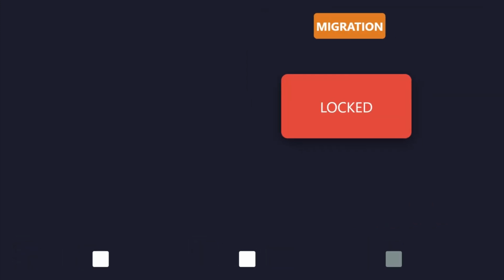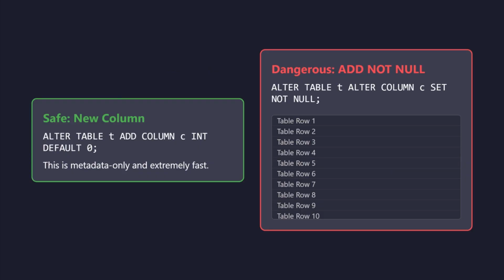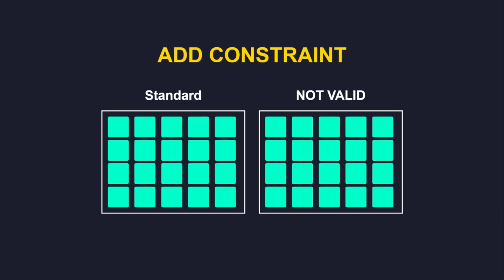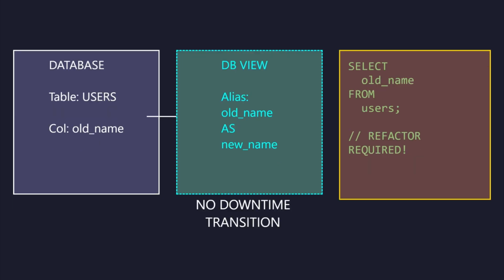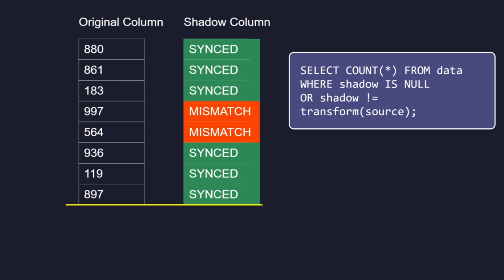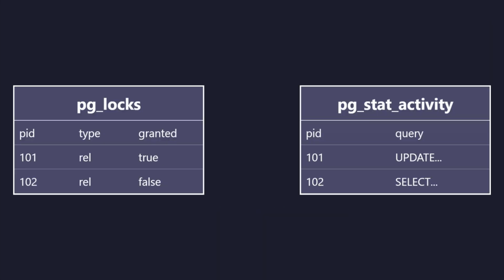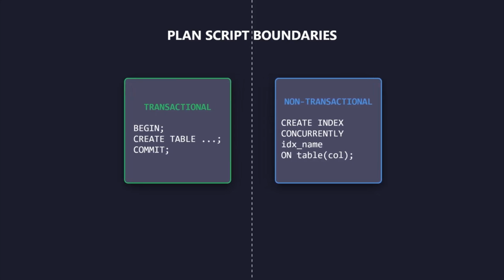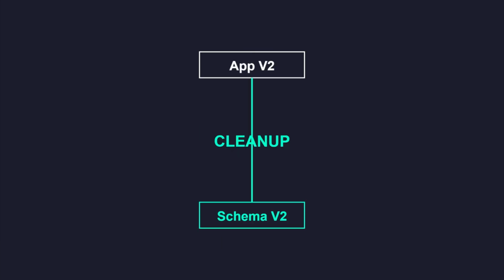Running Non Blocking Postgres Schema Migrations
Execute PostgreSQL schema changes without triggering Access Exclusive locks or causing application downtime. Implement lock timeouts within session-bound transactions to safely queue and retry migration logic. Leverage the CONCURRENTLY keyword for index creation to prevent write-blocking, and monitor progress using pg_stat_progress_create_index. Utilize NOT VALID clauses for foreign keys and check constraints to bypass time-consuming table scans on existing data, followed by explicit validation. Manage schema evolution using shadow columns, synchronization triggers, and batch updates to avoid table bloating from long-running transactions. Handle column type changes via shadow columns to maintain availability during transitions. Identify and resolve blocking transactions by querying pg_locks and pg_stat_activity, or using pg_terminate_backend when necessary. Standardize migration workflows by incorporating automated linting for unsafe schema modification commands into CI/CD pipelines.